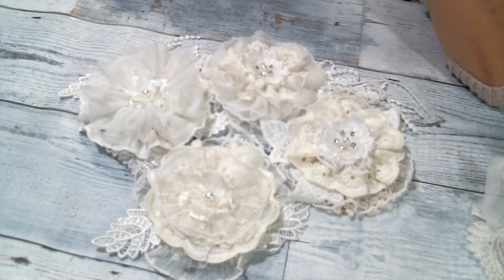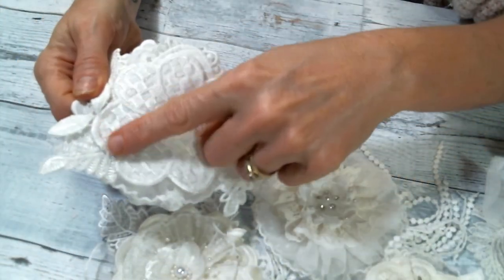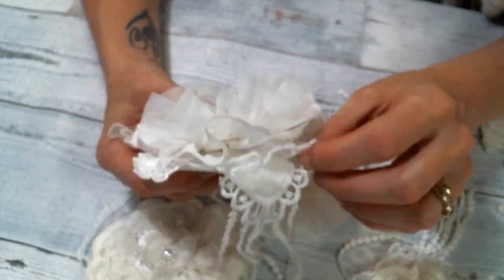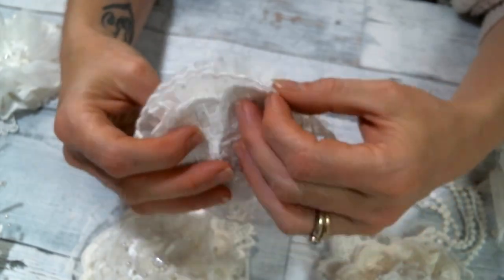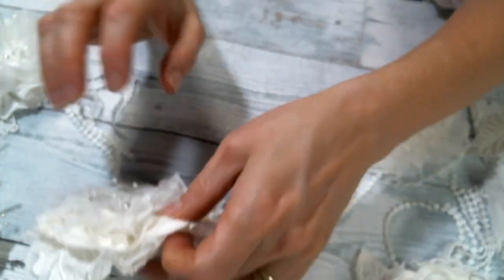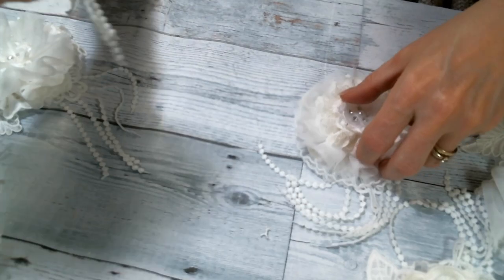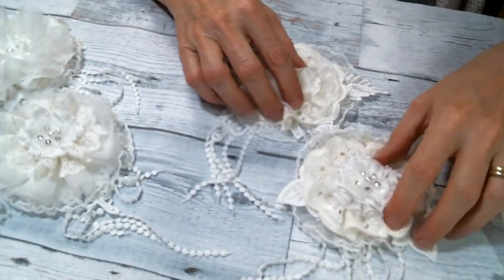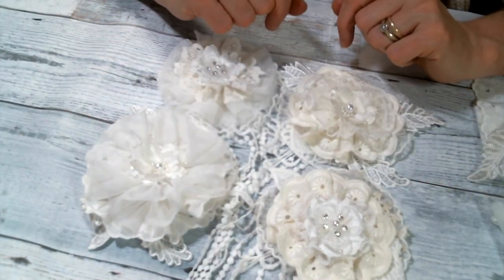Shabby Chic Layered Flowers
Friend Mail:
104 Silvernoggin ln